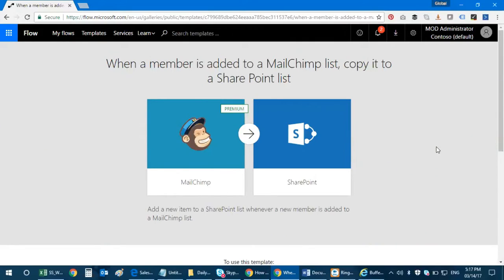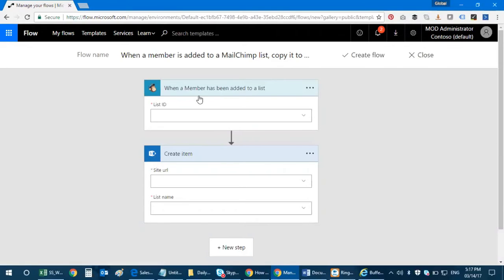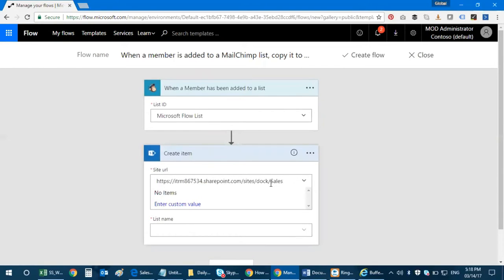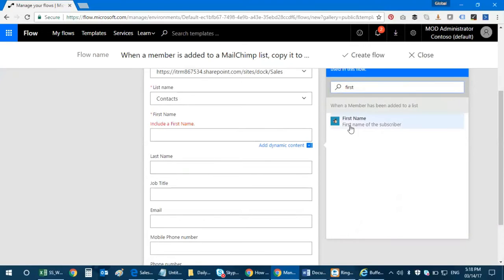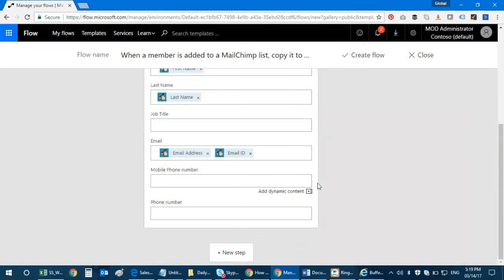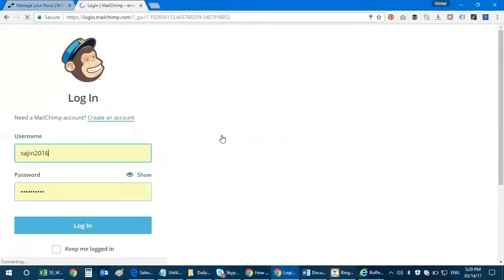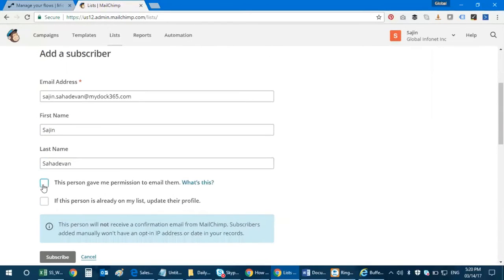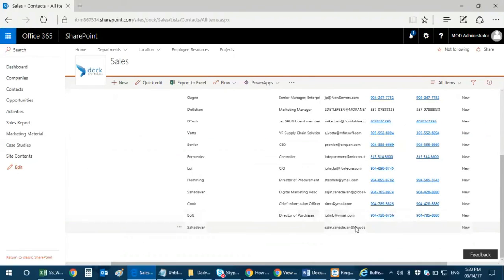Microsoft Flow : MailChimp Integration with SharePoint List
Hello and welcome to yet another Dock Training Web Series Video!

Here we will be demonstrating the MailChimp Integration with SharePoint List.

Your employees will appreciate using MailChimp - The Leading Email Marketing Solution to help you send out Tracked Campaigns and Social Media Feeds.

How about having your subscriber lists in sync b/w SharePoint Online and MailChimp?

Let's make it much simple here: for eg., when a visitor updates his/her profile to include in your Email Campaign List, the desired MailChimp email list gets updated and voila, the contact gets copied in your SharePoint List!

With Microsoft Flow, everything is automated and logged easily!